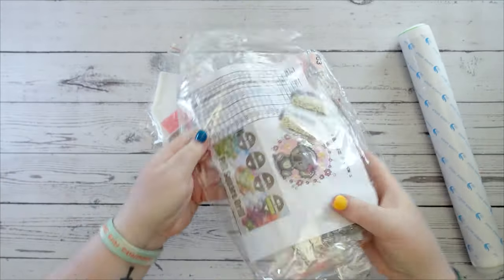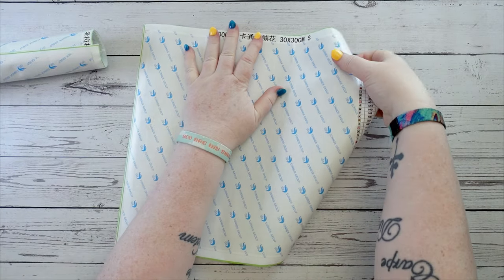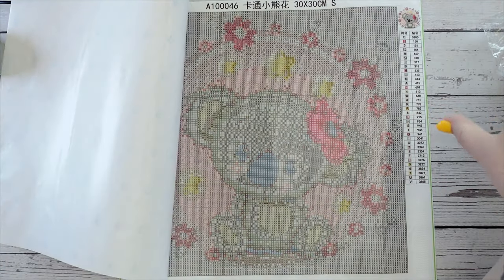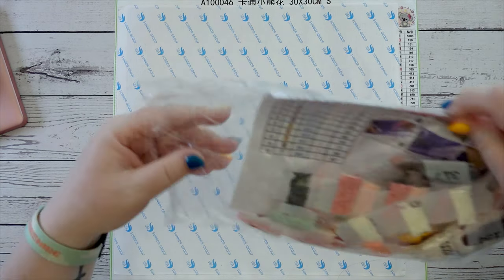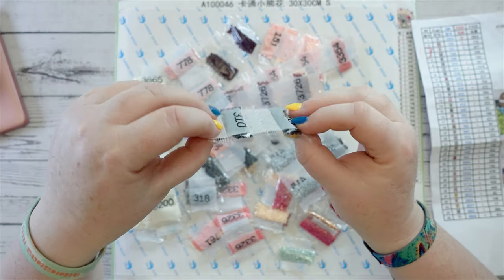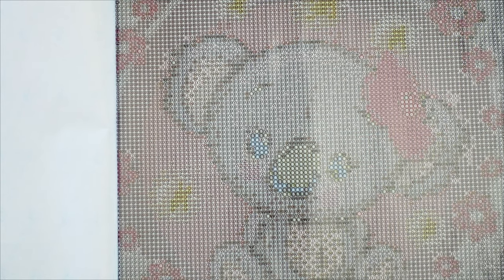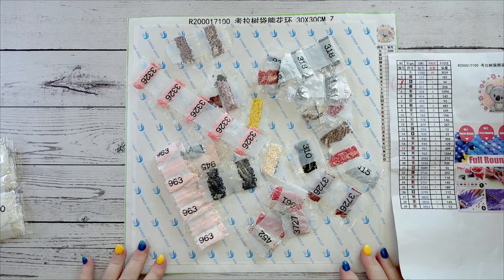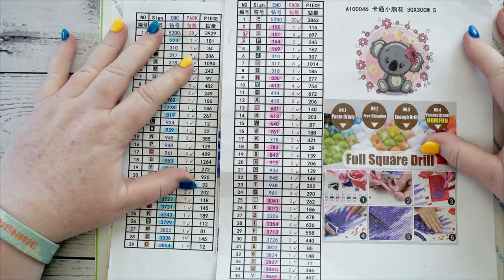HOMFUN Unboxing / First Impressions | Square vs Round Diamond Painting Kits | Part 1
NOTE: If the non-purchase of unlicensed or 'stolen' artwork is import to you, always do a reverse Google image search to ensure you are not purchasing unlicensed or 'stolen' artwork. I have created a helpful video to show you how this is done

I have a public Amazon AU wishlist of colouring supplies and books if anyone would like to purchase me a gift, however, this is not expected.